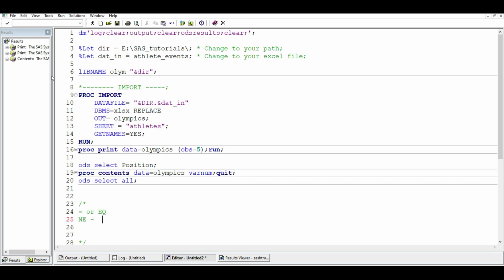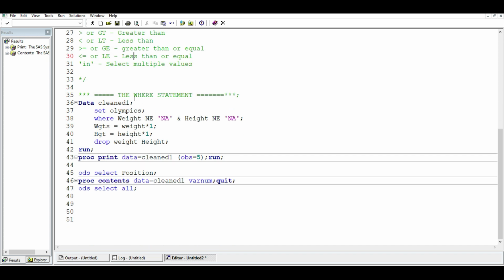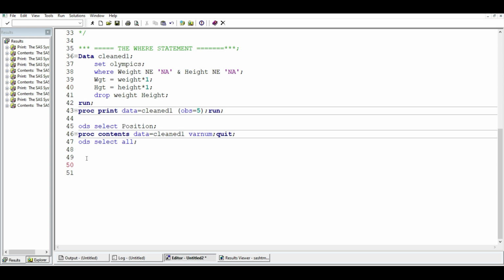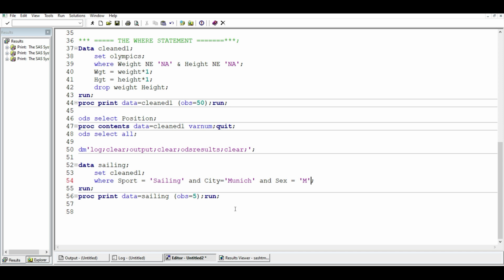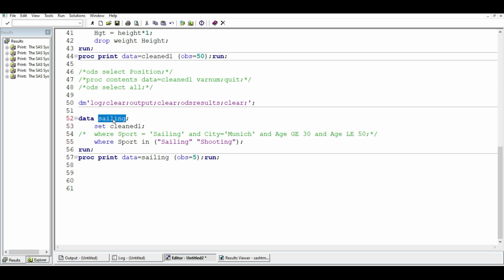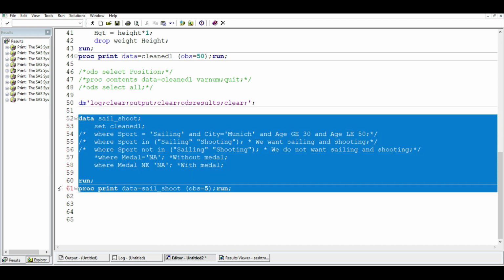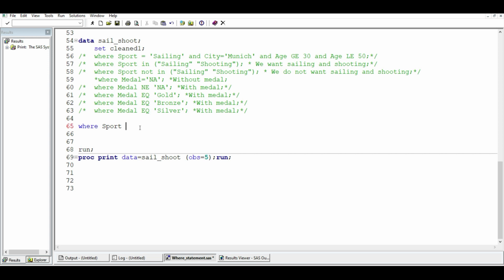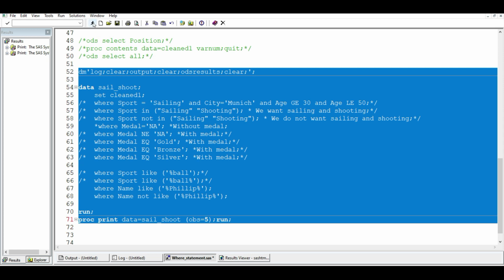Subsetting Data Using the WHERE statement in SAS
In this tutorial, I explained the various ways the "where'" statement can be used in SAS to extract or subset dataset. This comes very handle when you have a large dataset but only want to use a small part of the data.

The following are the codes I used for the tutorial:

*%Let dir = E:\SAS_tutorials\; * Change to your path;
*%Let dat_in = athlete_events; * Change to your excel file;

lIBNAME olym "&dir";

* IMPORT ;
PROC IMPORT
 DATAFILE= "&DIR.&dat_in"
 DBMS=xlsx REPLACE
 OUT= olympics;
 SHEET = "athletes";
    GETNAMES=YES;
RUN;
proc print data=olympics (obs=5);run;

ods select Position;
proc contents data=olympics varnum;quit;
ods select all;

dm'log;clear;output;clear;odsresults;clear;';

*** THE WHERE STATEMENT ***;
Data olym.cleaned1;
 set olympics;
 where Weight NE 'NA' & Height NE 'NA';
 Wgt = weight*1;
 Hgt = height*1;
 drop weight Height;
run;
proc print data=olym.cleaned1 (obs=5);run;

/*ods select Position;*/
/*proc contents data=cleaned1 varnum;quit;*/
/*ods select all;*/

dm'log;clear;output;clear;odsresults;clear;';

data sail_shoot;
 set cleaned1;
/* where Sport = 'Sailing' and City='Munich' and Age GE 30 and Age LE 50;*/
/* where Sport in ("Sailing" "Shooting"); * We want sailing and shooting;*/
/* where Sport not in ("Sailing" "Shooting"); * We do not want sailing and shooting;*/
 *where Medal='NA'; *Without medal;
/* where Medal NE 'NA'; *With medal;*/
/* where Medal EQ 'Gold'; *With medal;*/
/* where Medal EQ 'Bronze'; *With medal;*/
/* where Medal EQ 'Silver'; *With medal;*/

/* where Sport like ('%ball');*/
 where Name like ('%Phillip%');
 where Name not like ('%Phillip%'); *Do not include Phillip;

run;
proc print data=sail_shoot (obs=5);run;